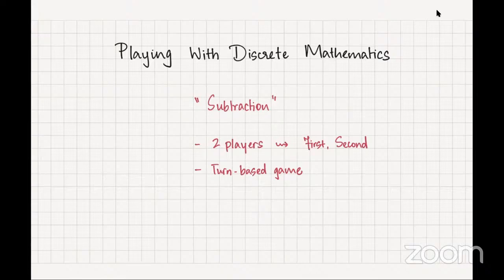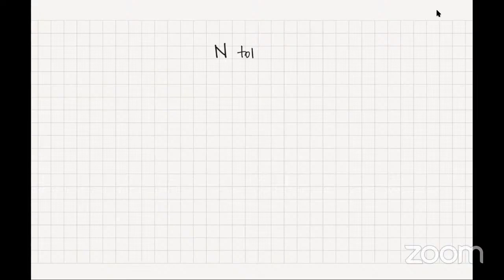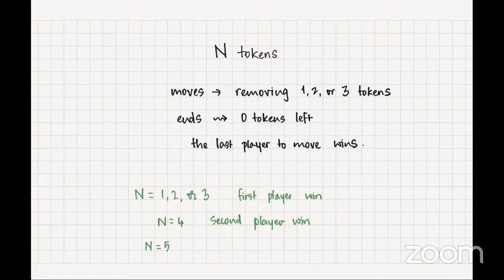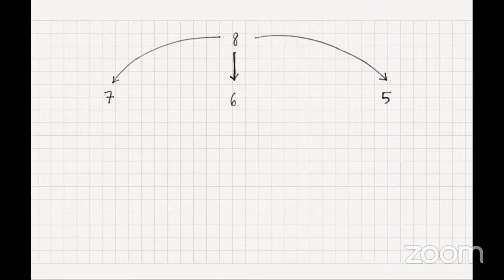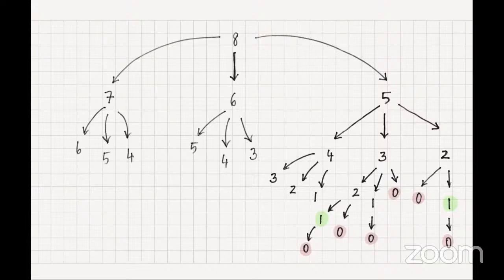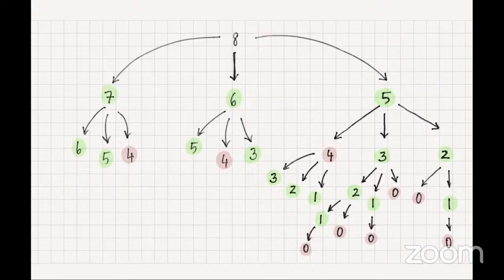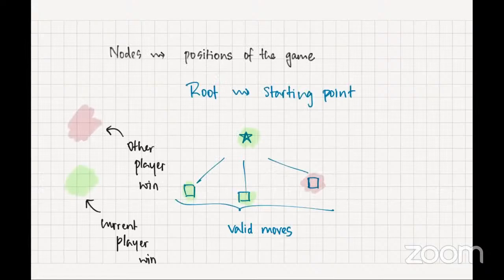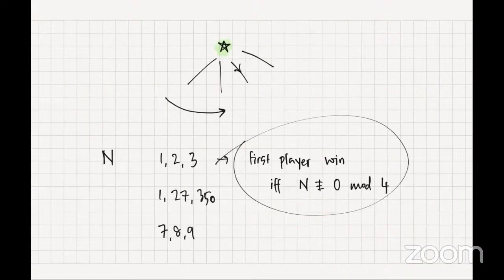Day 01. Combinatorial and Computational Aspects of Games